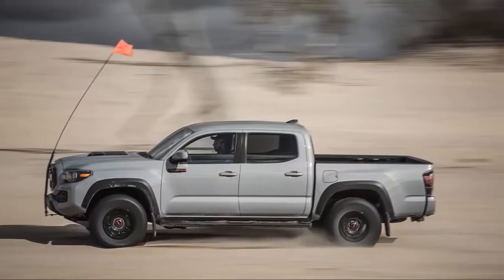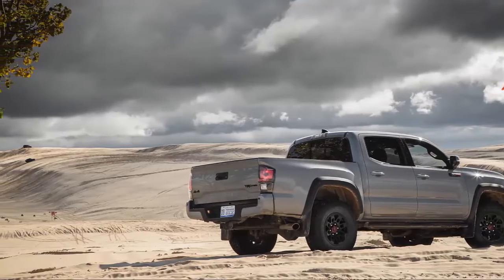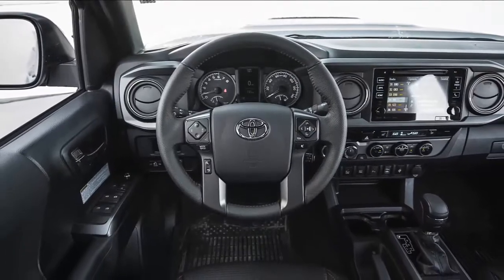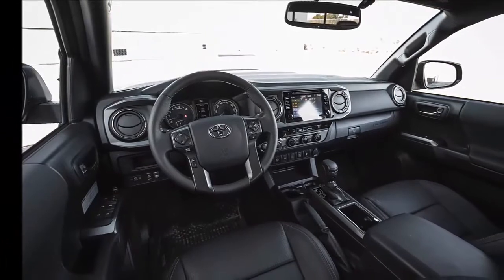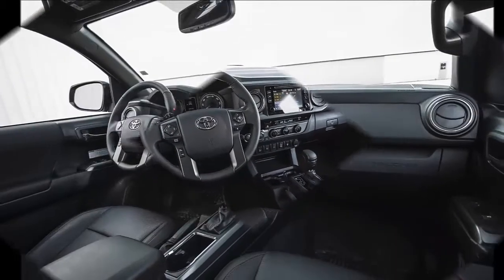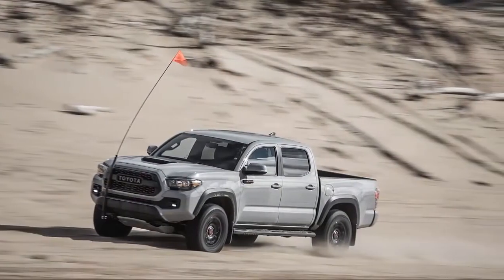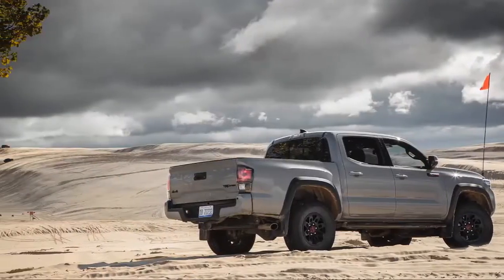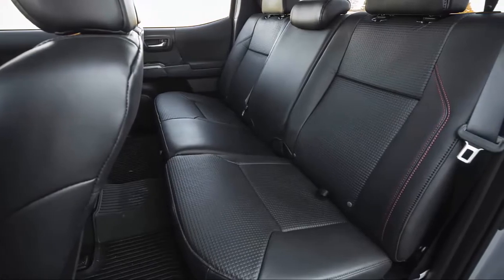2018 Toyota Tacoma - Your Best Car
2018 Toyota Tacoma. The 2018 Tacoma is mostly the same as last year’s model, except for one major update. The mid-size pickup now has a host of standard active safety features with the addition of Toyota Safety Sense-P.

Welcome to Your Best Car Channel. This is all about automotive news with slideshow video.